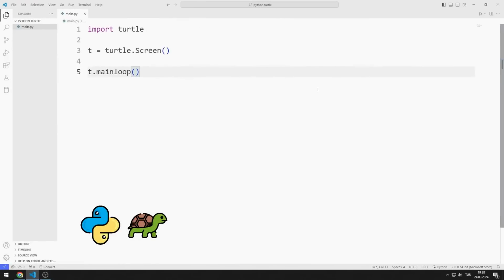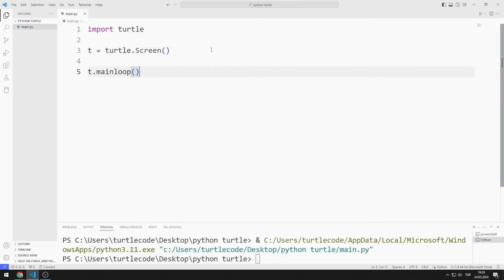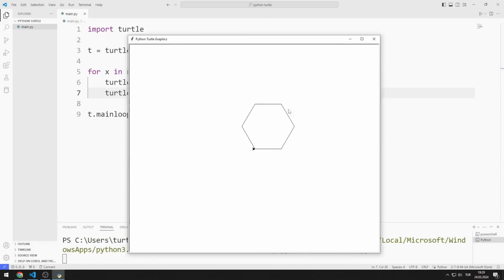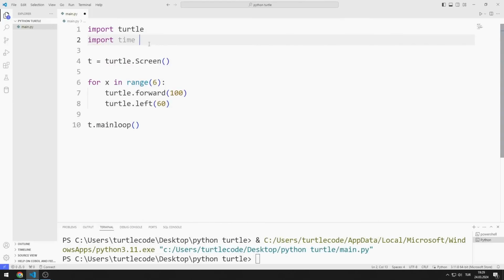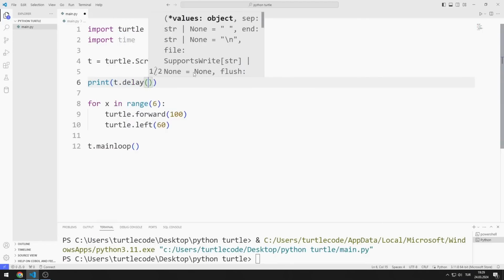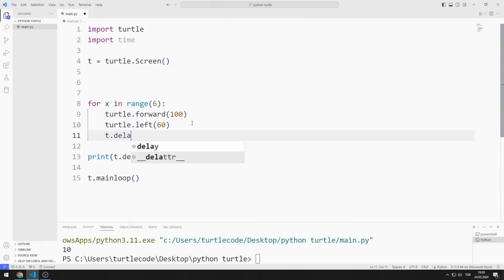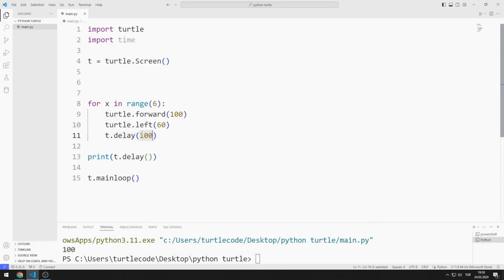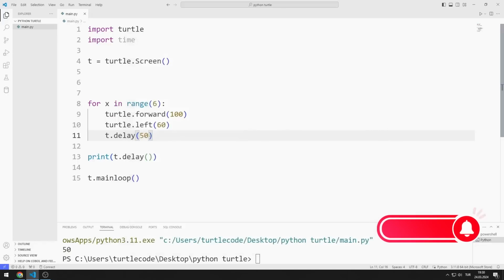Delay Function - Python Turtle Graphics Tutorial 31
In this Python Turtle Graphics tutorial, we will learn how to use delay function. At the end of the video you will learn exactly how to use the delay functions.

✅ How to use delay function in Python Turtle Graphics?
✅ How to use forward function in Python Turtle Graphics?
✅ How to use left function in Python Turtle Graphics?